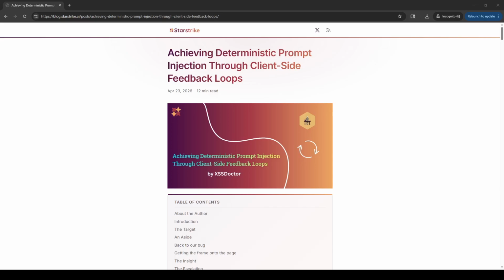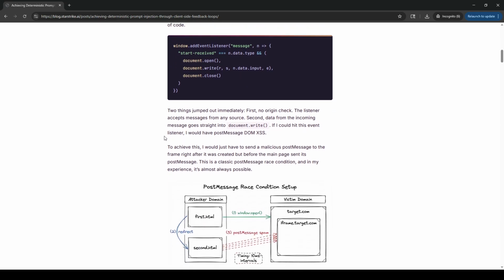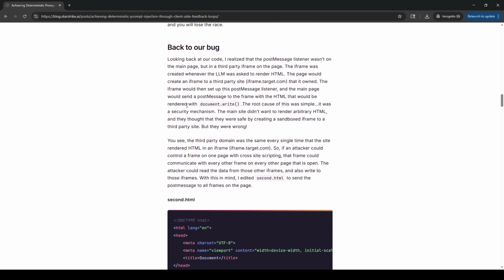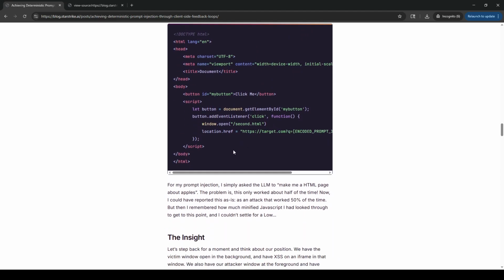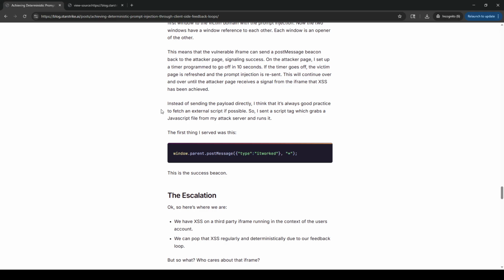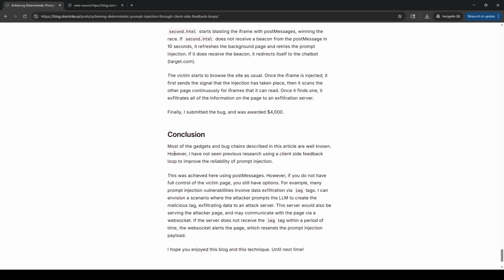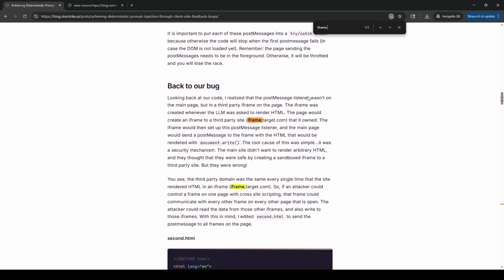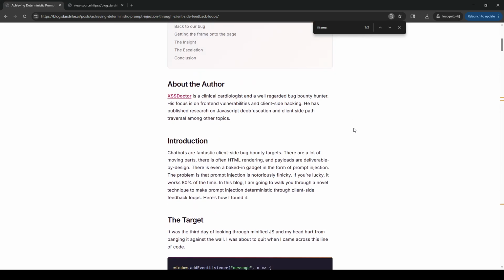Research Review #6: Deterministic Prompt Injection Via Client-Side Feedback Loops (xssdoctor)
I love "safely rendering" all the user provided HTML on the same "sandbox" subdomain. Surely nothing bad could happen, right? Right? Ok. In this Starstrike AI blogpost, guest author xssdoctor walks us through a scenario just like this that relied on an LLM behaving as desired to actually exploit and how he was able to build a feedback loop that let him stabilize this behavior and assure it behaved the way he wanted it to.